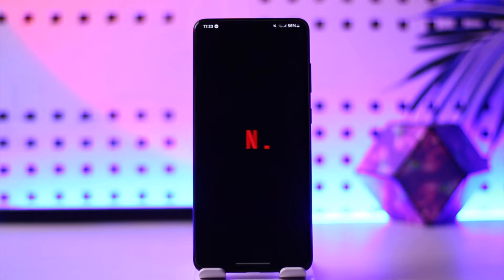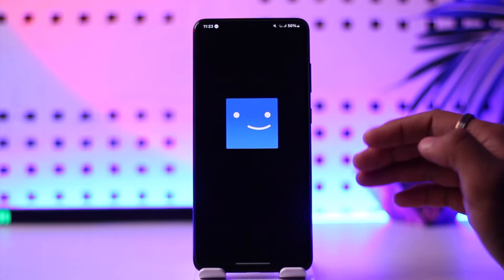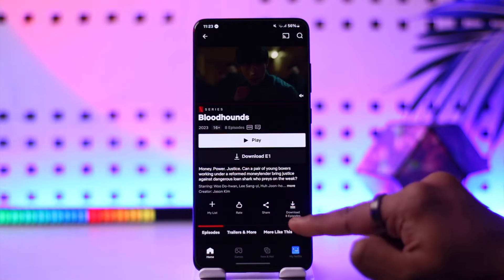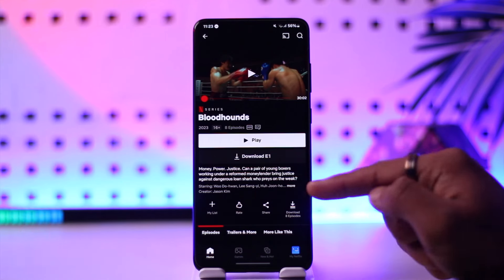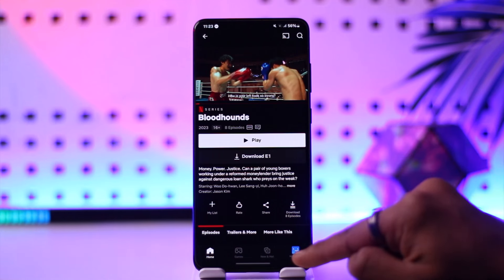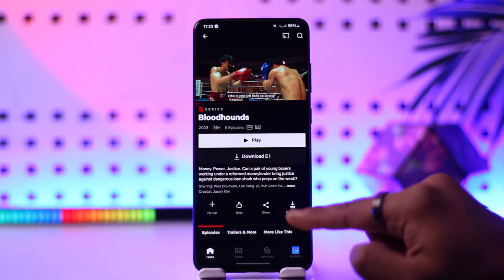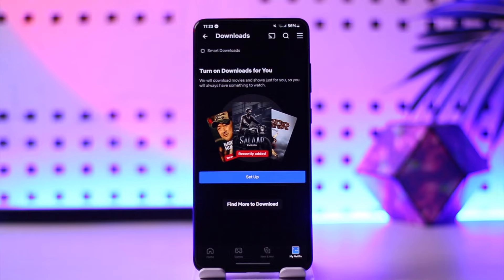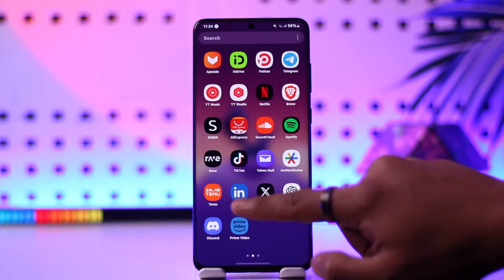How To Download Movies From Netflix To Your Gallery ! Possible?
In this video, I will show you how to download movies from Netflix to your gallery.

~ Chapters:
0:00 Introduction
0:11 Download Movies From Netflix To Gallery
1:11 Conclusion